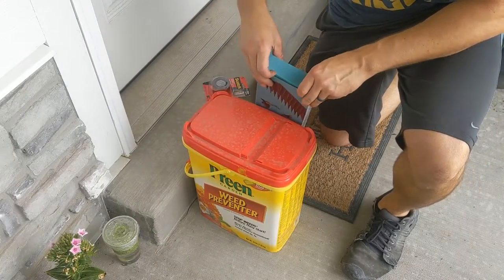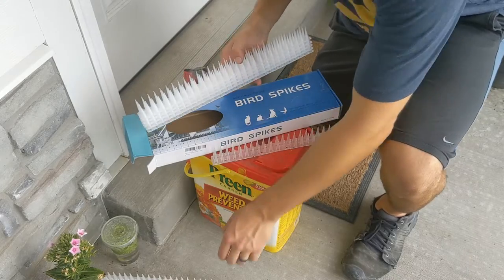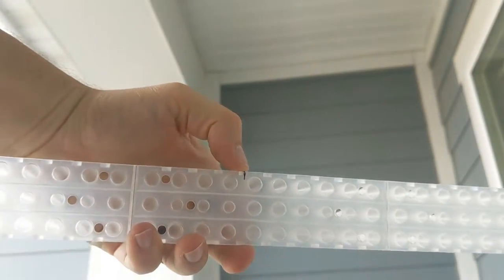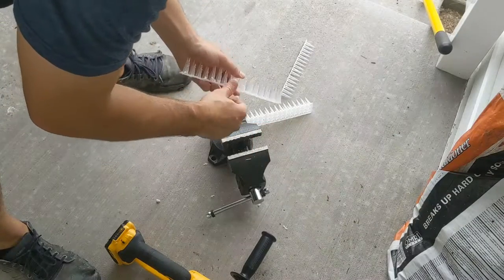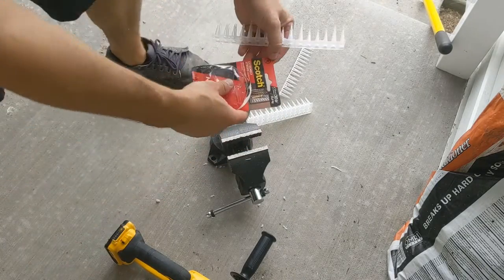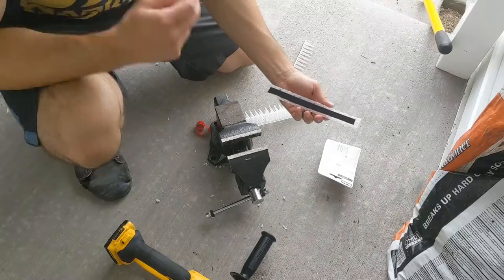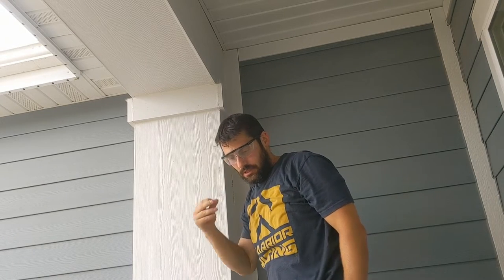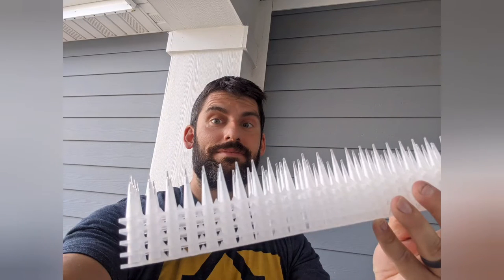Keep Barn Swallows From Building Nests on Your House or Buildings (and other birds!!)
Link to bird spikes

In this video I show you how I keep those pesky barn swallows from nesting under our porch roof. this is the first time I've tried these spikes but I'm very optimistic that it'll work because the birds have nothing comfortable to land on. they will have to look elsewhere to build nests and dive bomb on other people 😹